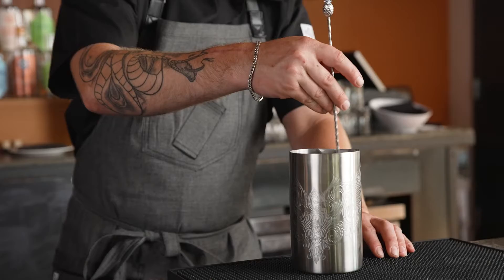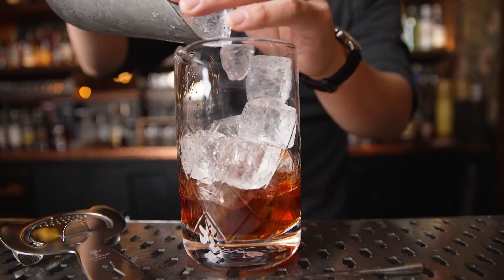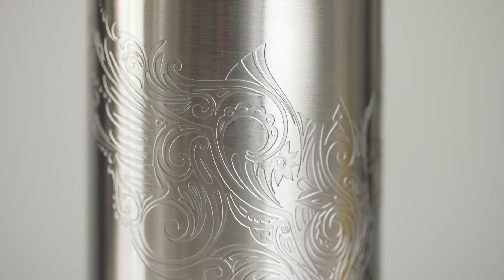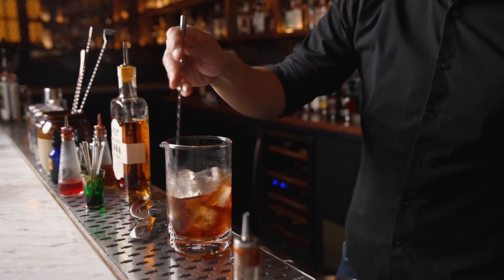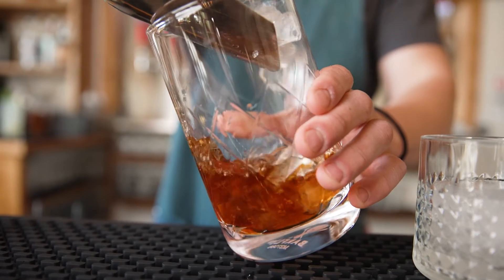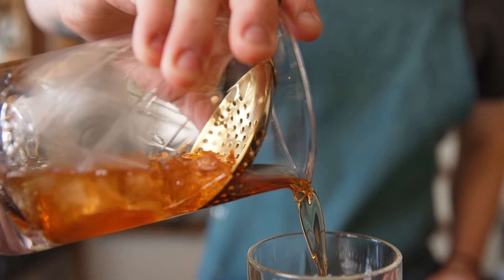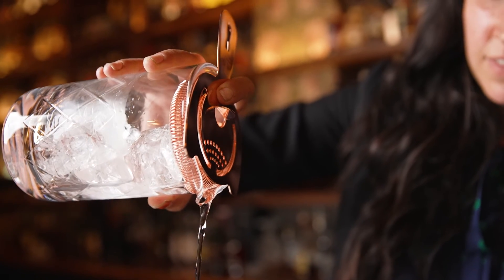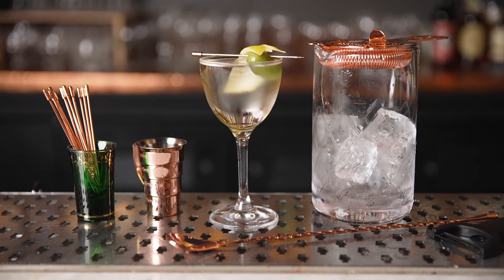Barfly® Mixology Gear Mixing Tins and Glasses Overview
When creating stirred cocktails, Barfly® Mixology Gear’s mixing tins and glasses are the perfect vehicles to help chill and mix your masterpiece. Our mixing tins stay cold on the inside while the exterior stays dry while our mixing glasses have a heavy weighted base for stability. These functional bar tools work well with standard-size strainers. Watch here as we celebrate and elevate the art of cocktail making!